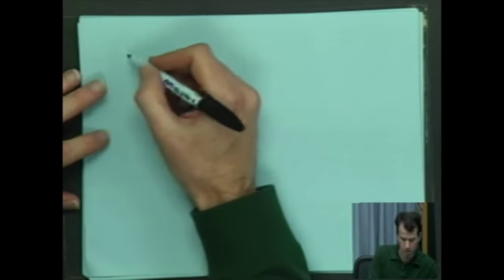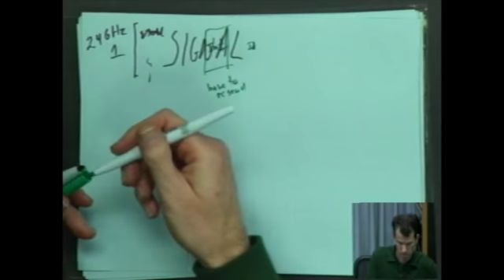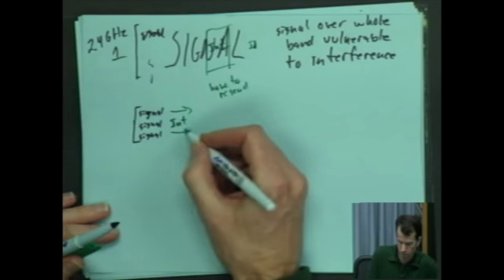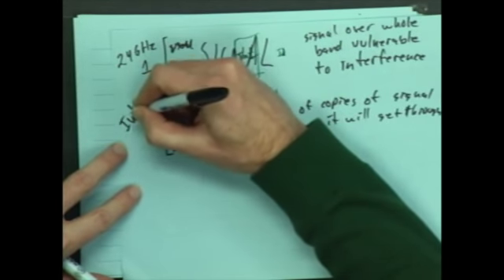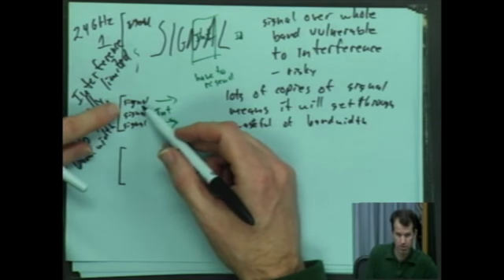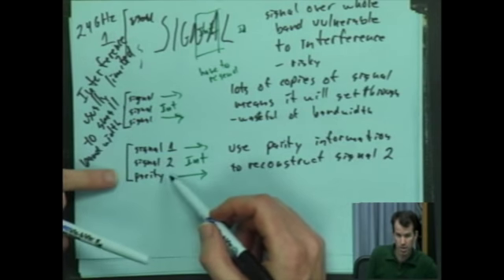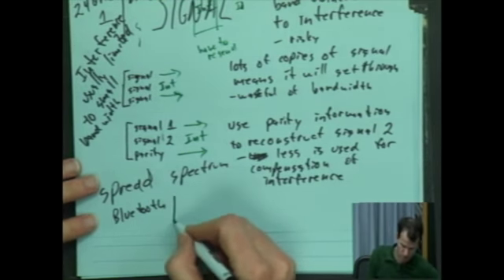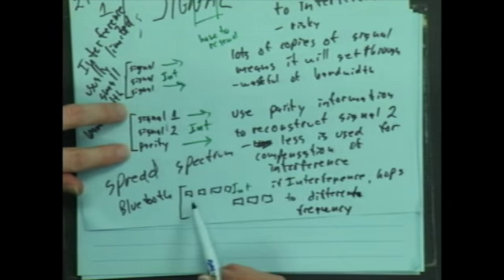Spread Spectrum Transmission in Wireless Networking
How WiFi and Bluetooth use their spectrum to avoid and correct for interference. (IT 415 Video 28)